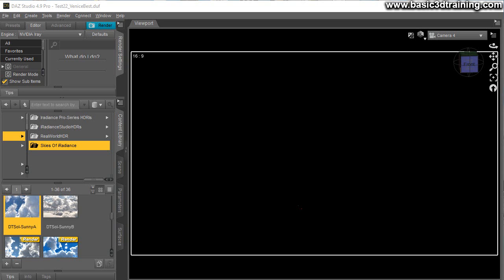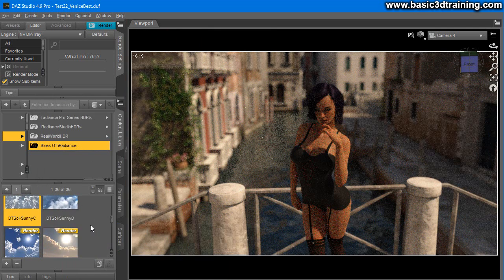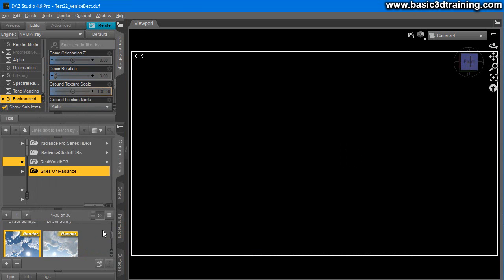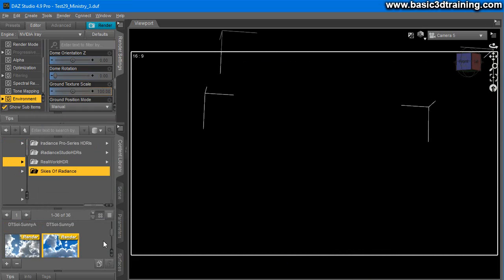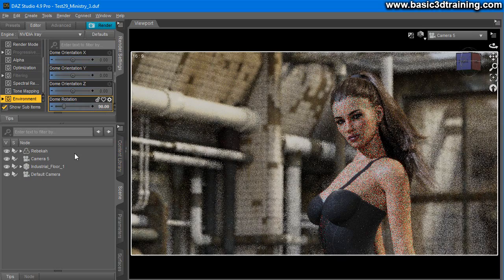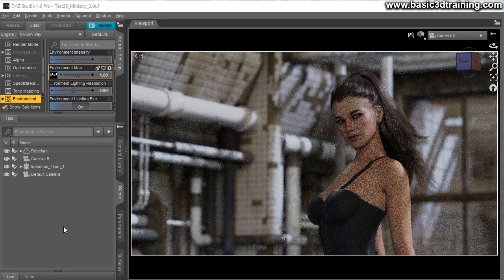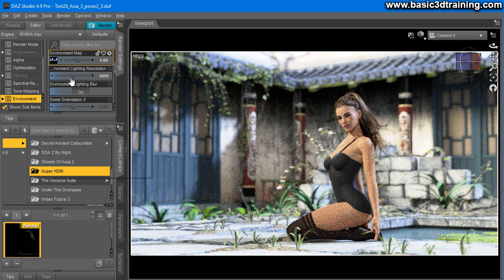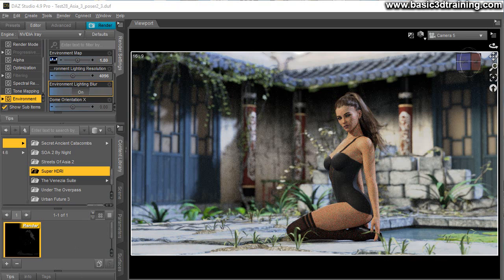Super HDRI Map For DAZ Studio Iray Outdoor Female Renders